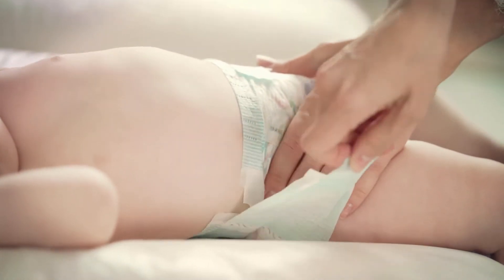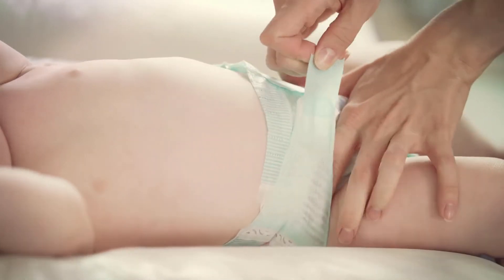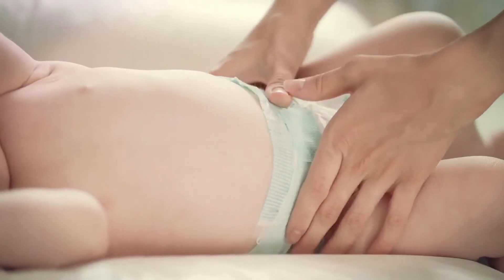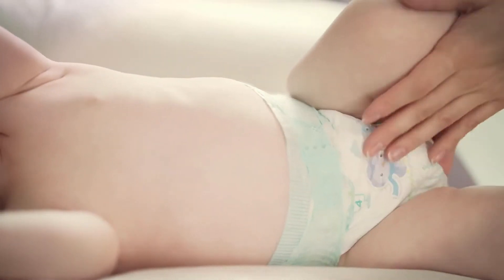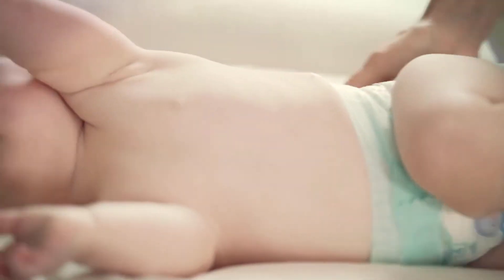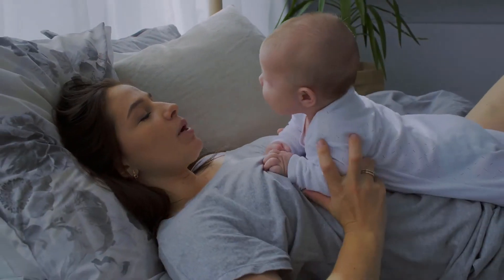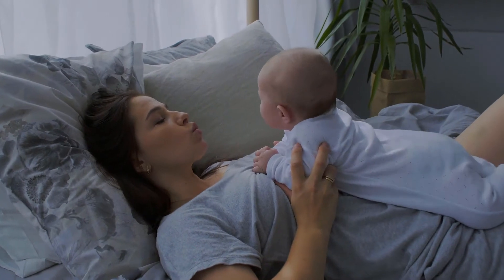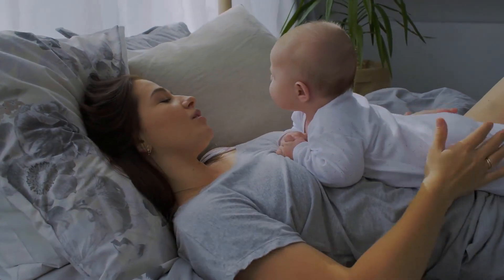Homasy Humidifiers with Oil Diffuser Nozzle, 4.5L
Make sure this fits. by entering your model number.. 【Ultra-quiet & Night Sleep Mode】Homasy baby humidifier is super silent with a noise level of only 28dB. You won’t feel noisy even when putting it on your nightstand, and if you press touch button for 3 seconds, it will enter into sleep mode with the light off while spraying mist continuously.. 【4. 5L Large Tank & Easy to Refill】 With the water capacity of 4. 5L and the high mist output of 280ml h, this humidifiers can run up to 30 hours in the lowest setting, which is perfect to be used for living room, office and any other areas (Please DO NOT pour water into the mist pipe.). 【Multifunctional Mist Modes】With one sensitive touch-control button, Homasy humidifiers no only can can turning on and off, but also adjust 3-level of mist modes by 1-2-3 times of pressing. With an additional aroma nozzle which can be added with essential oil, this air humidifier can function as an oil diffuser as well. (Please DO NOT directly drop the essential oil into the water tank.). 【Healthier & Easy to Clean】The internal base of this water humidifier is embedded with some excellent masterbatch materials for limiting dust and stains growth. This makes its mist sprayed more hygienic and healthier, and there also is a stainless steel filter inside for blocking impurities and easy to clean.. 【All Night Mist & Automatic Shut-off】Holding up to 4. 5 liters of water, the cool mist humidifier allows up to 30 hours of working time in low mist. It will automatically shut off and goes into standby mode on when runs out of water or the humidifier falls down.